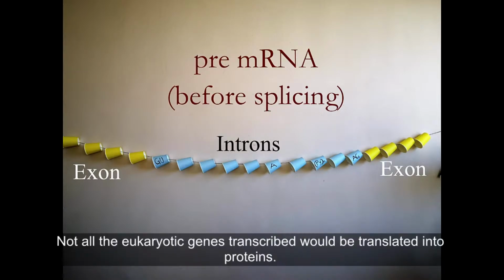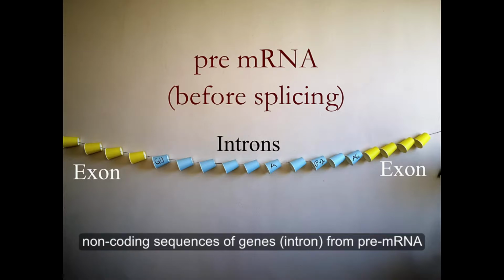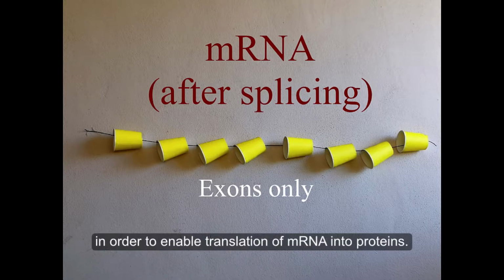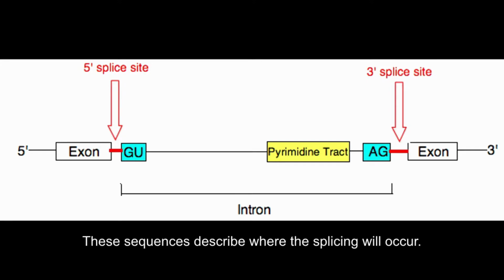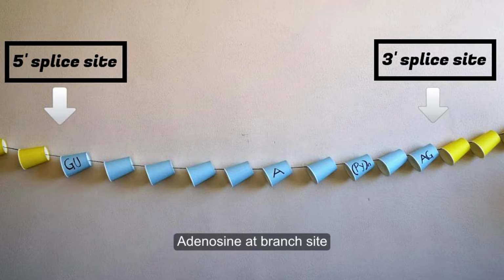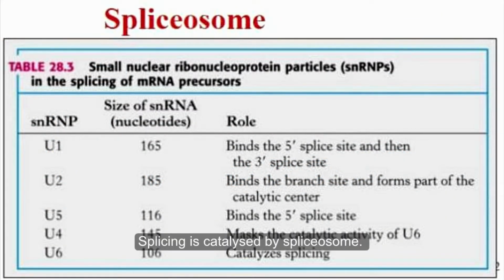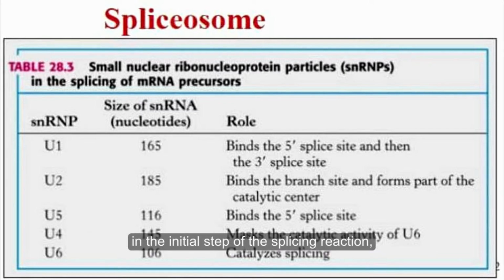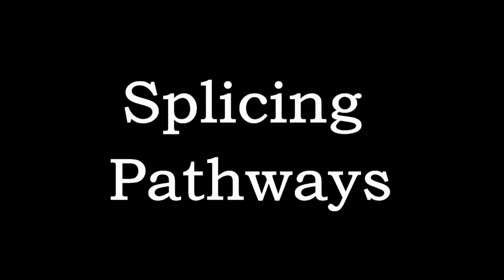ASSIGNMENT MOLECULAR BIOLOGY GROUP 9 RNA SPLICING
Hembossss